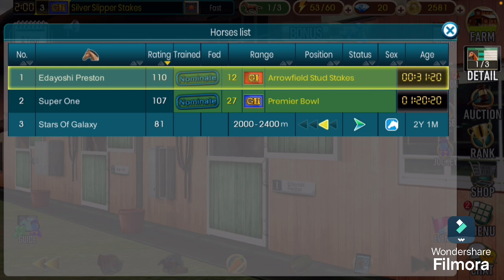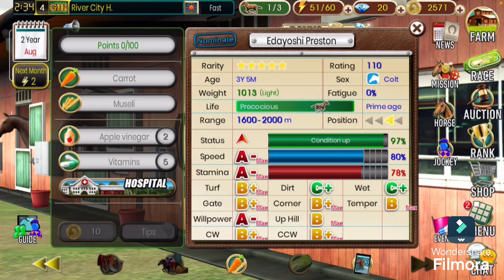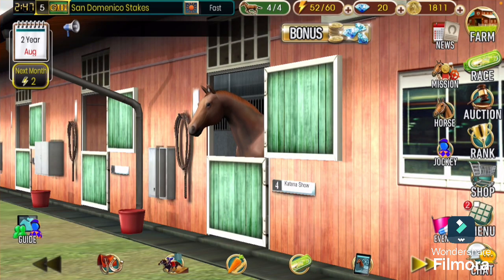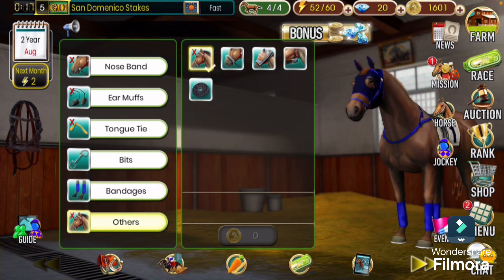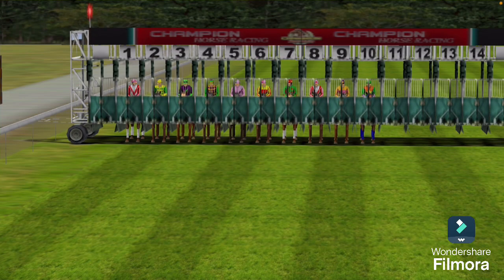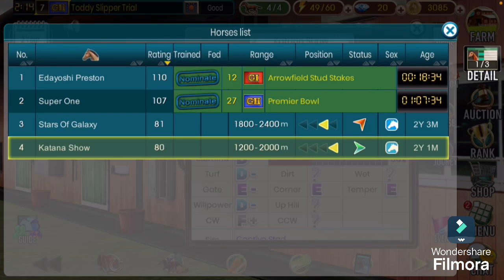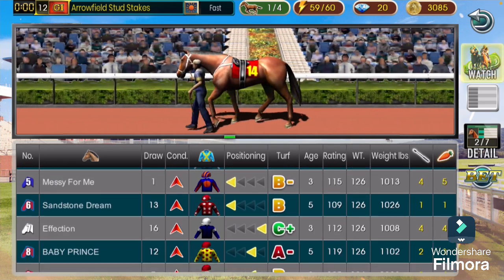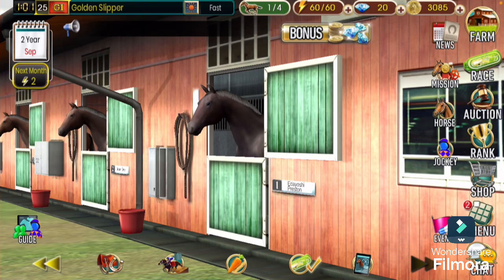NEW HORSE! 1 Of The BEST Thoroughbred Horse Racing Games In 2024 Champion Horse Racing -Day 7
Welcome to our new playthrough of the best horse racing game Champion Horse Racing 2024!